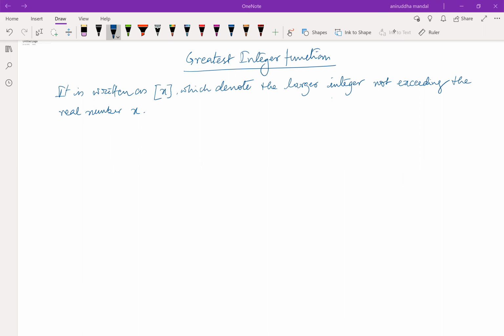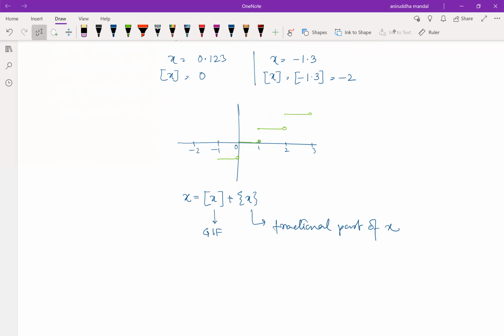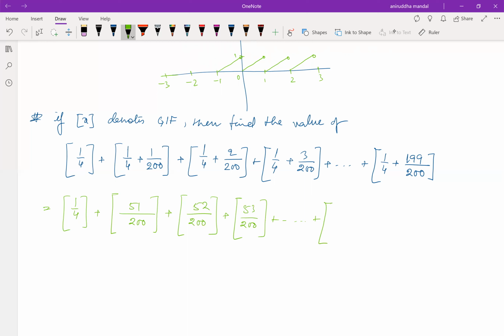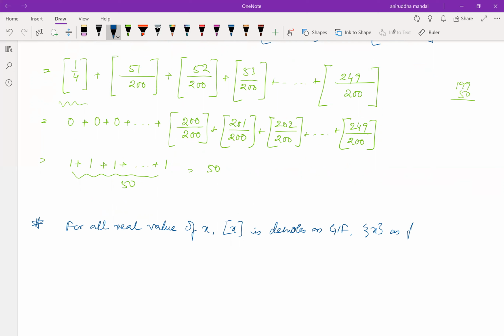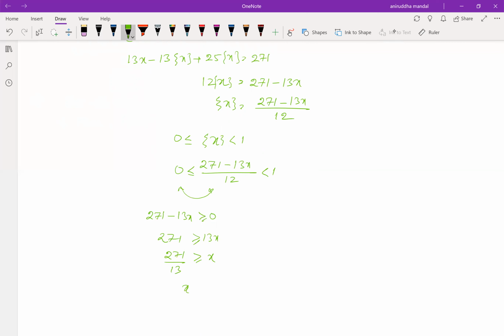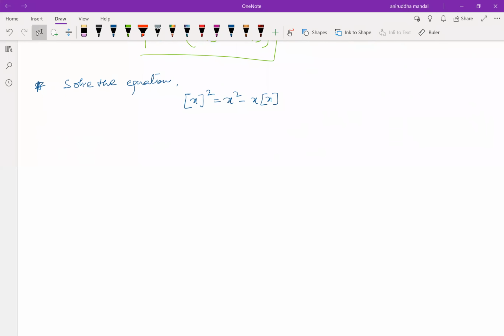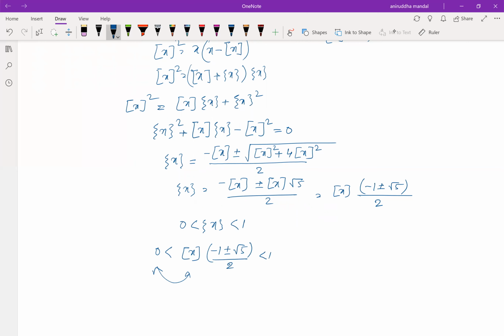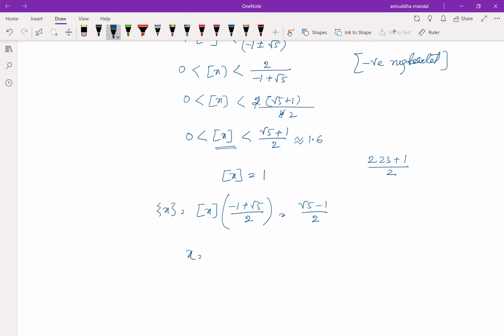Greatest integer function (GIF/ [x])